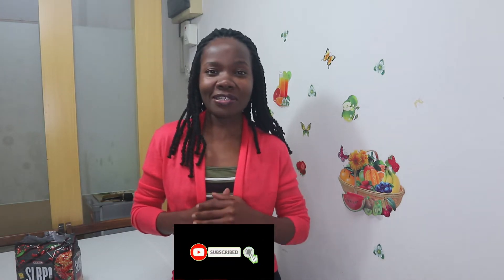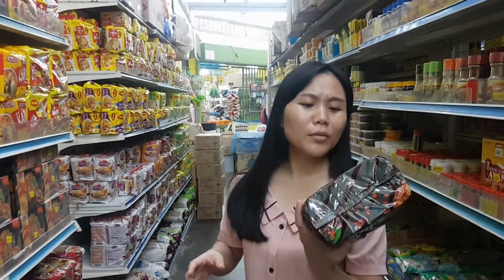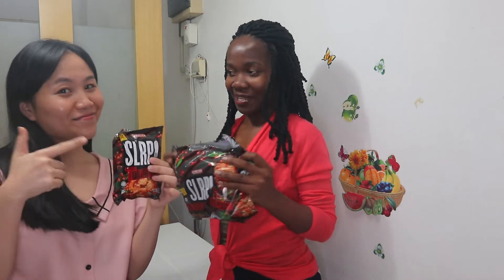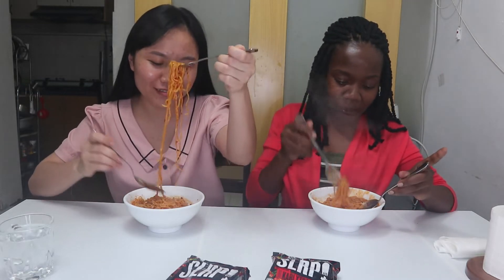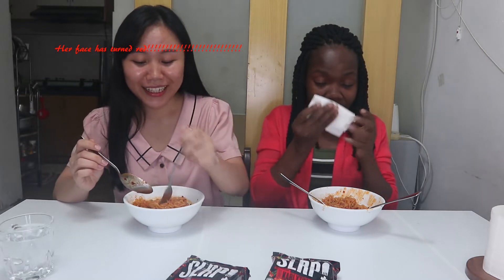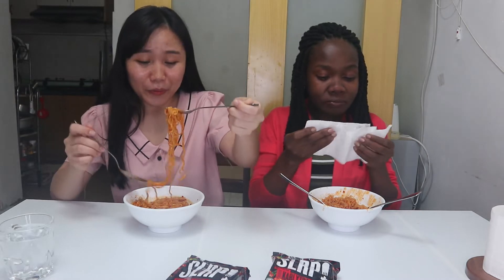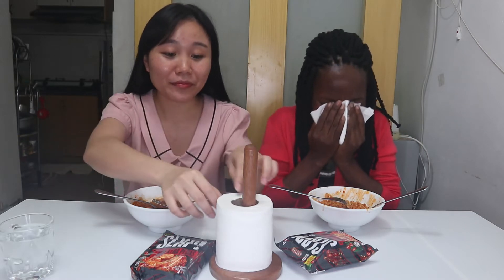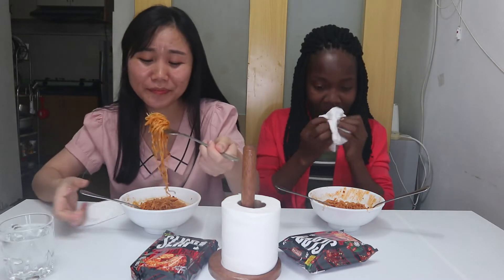Kenyan & Malaysian - Mamee XTRA CHILLI SPICY NOODLE CHALLENGE *FAILED** - NOODLE MUKBANG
We treid the maee xtra spicy noodle challenge. This was really hot!!!

Facebook: Angelita Angel Marc (angelruth)